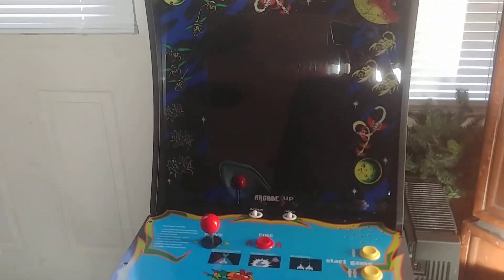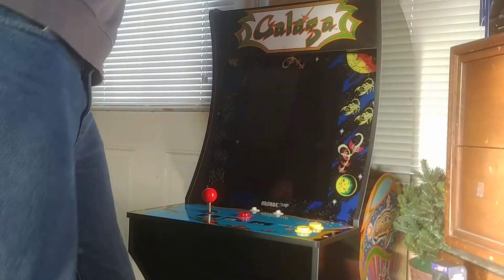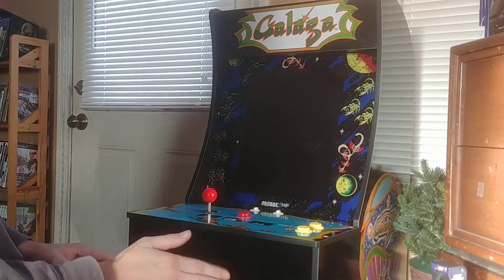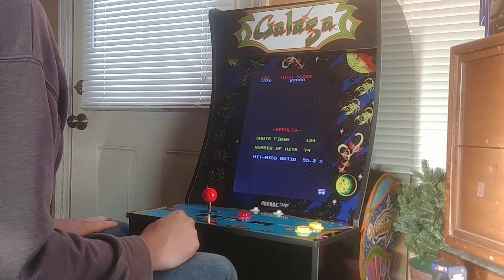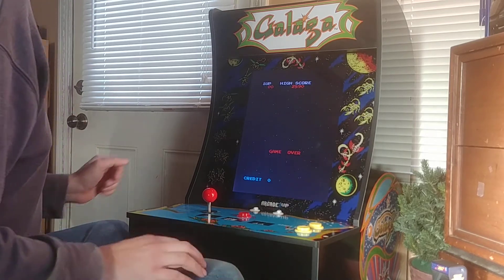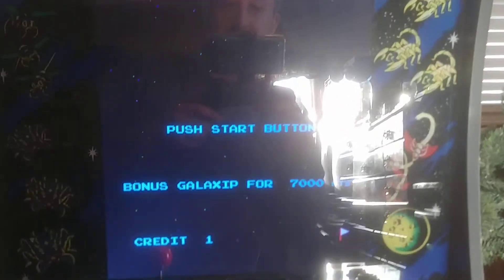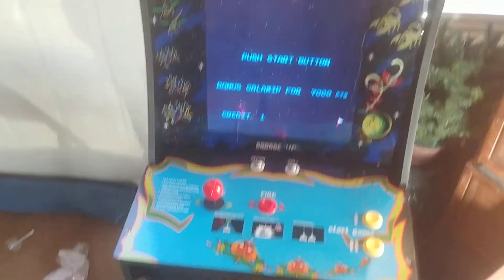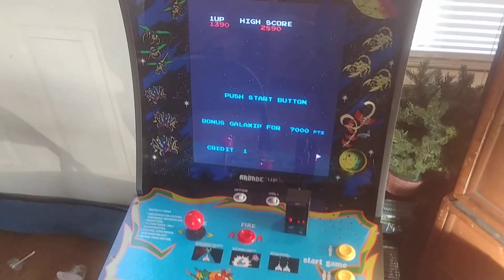Arcade1up arcade machine with Galaga & Galaxian